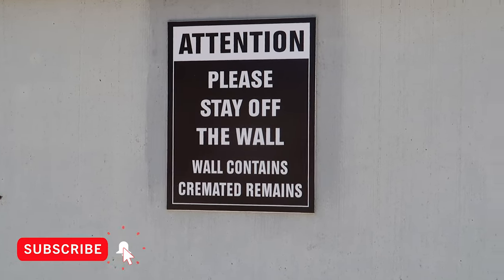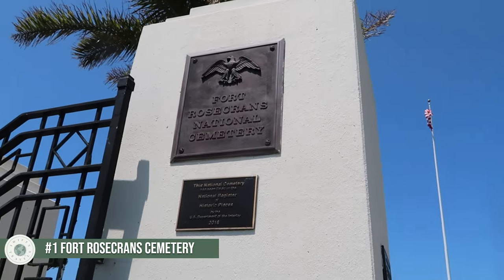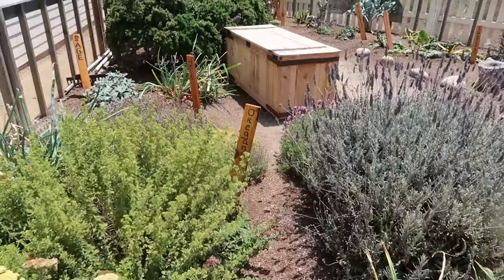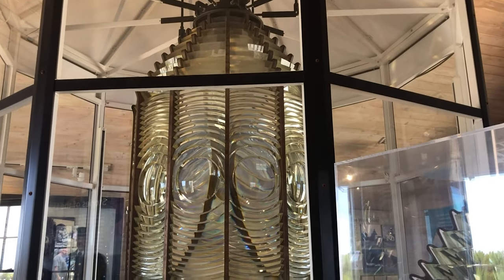Point Loma San Diego 4 Things to Do | Cabrillo National Monument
4 things to do - Point Loma San Diego including Cabrillo National Monument

After a tour of Ocean Beach- we head South to explore Point Loma. Point Loma offers the best views in San Diego. This is a peninsula on the southern tip of San Diego.

Our first stop on Point Loma is the Rosecrans National Cemetery. This cemetery covers 77 acres on both sides of the road and offers incredible views of the San Diego Bay as well as the Pacific Ocean. The cemetery was designated a California Historical Landmark in 1932 and has several memorials throughout the park.

Next we enter the Cabrillo National Monument located at the southernmost part of Point Loma San Diego. The Cabrillo National Monument is $20 per vehicle to enter and open daily from 9am-5pm. The bayside trail closes at 4:00 pm and the tide pools close at 4:30. The America the Beautiful National Park Pass is accepted here.

We start by visiting the Point Loma Tide Pools. This is the first turn off to the right after entering Cabrillo National Monument. The sign might say "parking lot full", but people are coming and going all day so it's easy to find a spot when someone leaves. The best time to visit the tidepools is during the fall and winter months, when they great low tides during park hours. During spring and summer on Point Loma, the tide is usually covering the tidepools when the park is open. The tide pools were not fully exposed during our visit.

Next, we stop at Cabrillo National Monuments Visitor Center. This area celebrates the exploration of California by the Spanish explorer Juan Cabrillo. The park rangers were out giving a show and tell of tools and weapons used during the period of the conquistadors. Be sure and step out behind the park store for incredible views of San Diego Bay. The statue of Cabrillo was replaced in 1988 after the marine conditions degraded the original statue.

We then walked up to the Point Loma Old Lighthouse. This lighthouse operated on Point Loma for 36 years starting in 1855. This was the highest lighthouse, but the weather on the top of Point Loma was not conducive to Lighthouse operations as it was often foggy and cloudy. The Point Loma lighthouse has been moved to a lower elevation and the original lighthouse is now a museum. Not only was this a lighthouse, but the family that operated it lived there as their home.

➡️ Follow Swifty Travels for travel vlogs, destinations, and reviews with family & budget friendly travel tips!

Chapters
00:00 Intro
00:16 Fort Rosecrans National Cemetery
01:56 Point Loma Tide Pools
04:27 Cabrillo National Monument Visitors Center
06:22 Point Loma Lighthouse